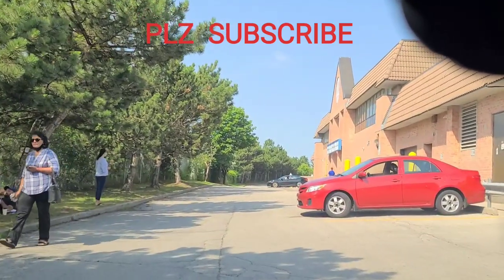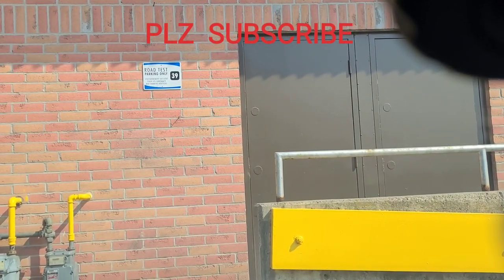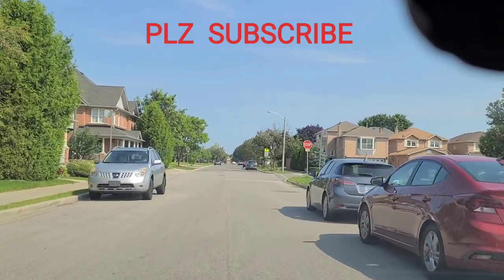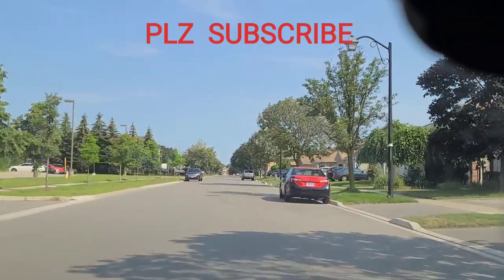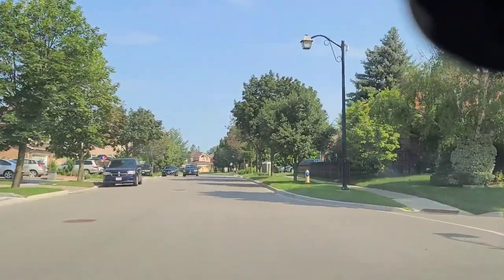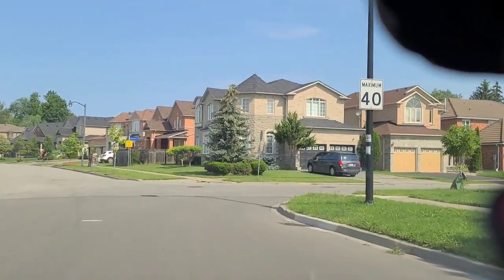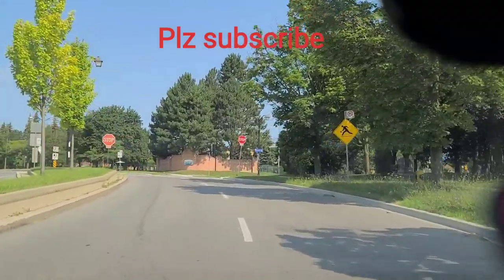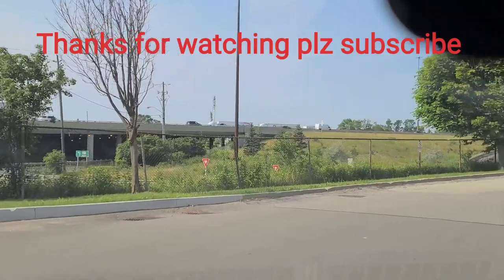PORT UNION G2 DRIVING TEST ROUTE PASS YOUR G2 TEST |desi canadian vlogger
hello everyone this is how the g2 road test route if they take you different route check out the area good luck pass with confidence drive safe